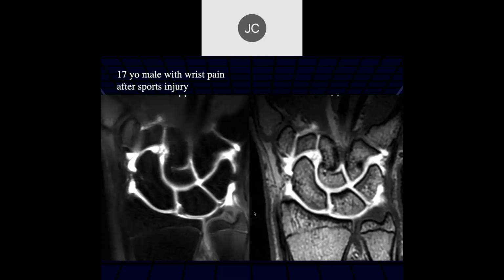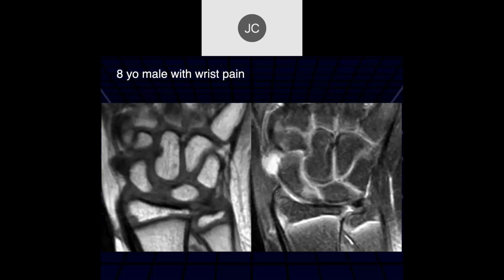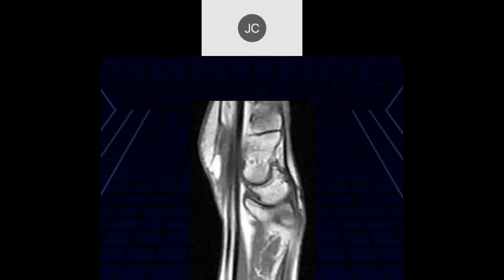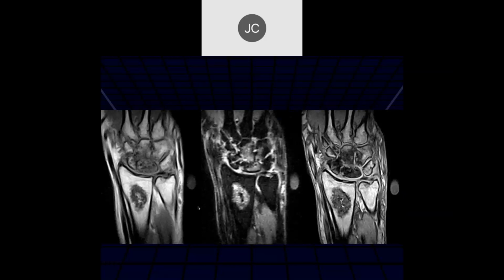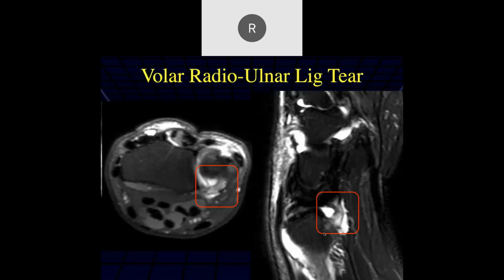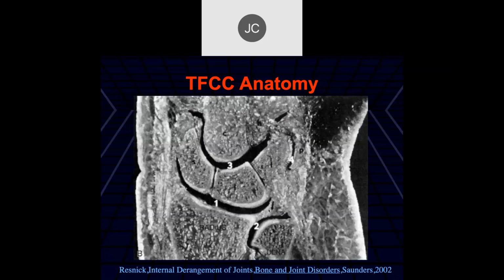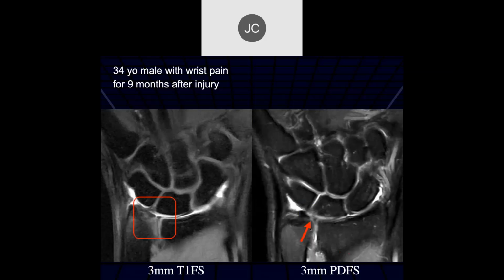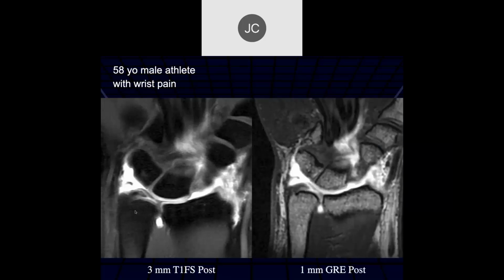MRI of the Wrist, Part 6 | Wrist Instability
This is part 6 of the RadNet MSK Fellowship MRI of the Wrist lecture series from John Crues, MD and colleagues. Topics covered in this video include: Scapholunate ligament tears, lunate trauma, lunate dislocations, scapholunate advanced collapse (SLAC), VISI, lunotriquetral ligament tears, fusions, radioulnar instability, ligaments, triangular fibrocartilage tears (TFCC), Palmer classification, TFCC anatomy.